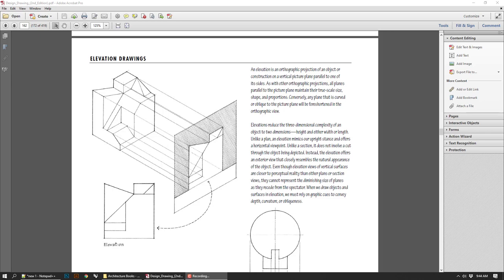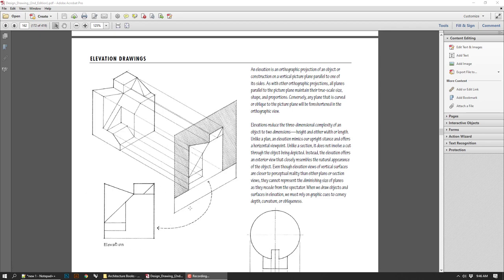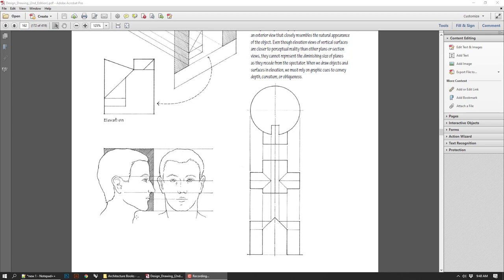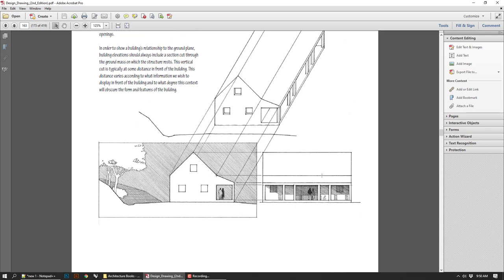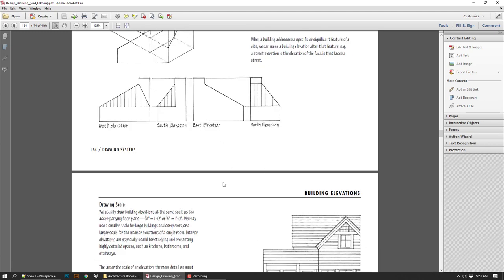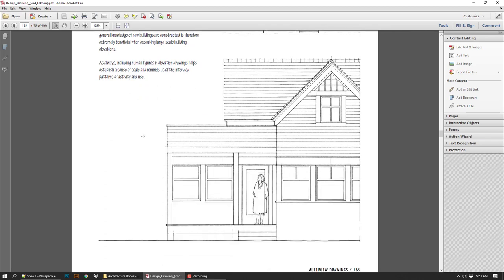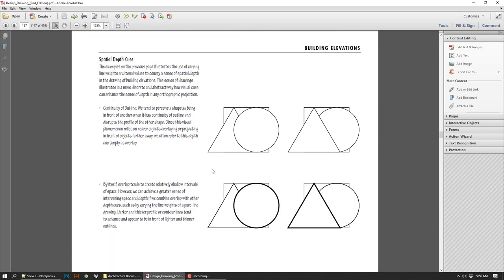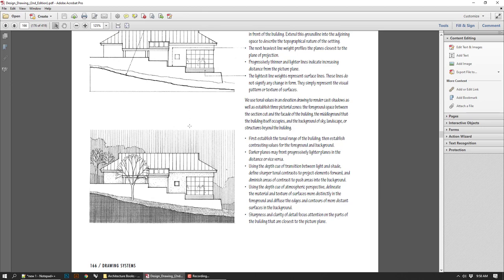ARCH 230 - Introduction to Orthographic Elevations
This lecture gives basic overview of the principles of orthographic elevations in architectural representation. The images and drawings are from Francis D.K. Ching's book Design Drawing